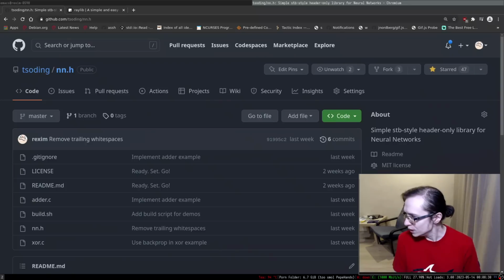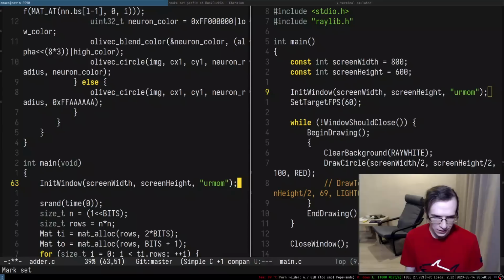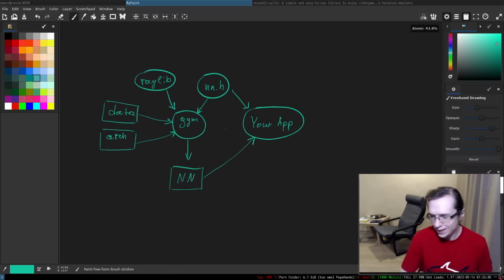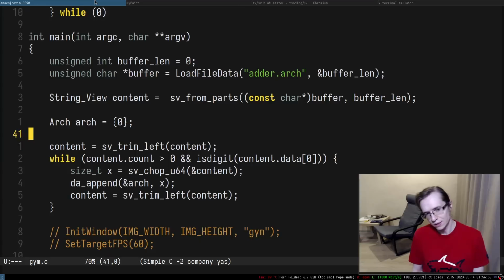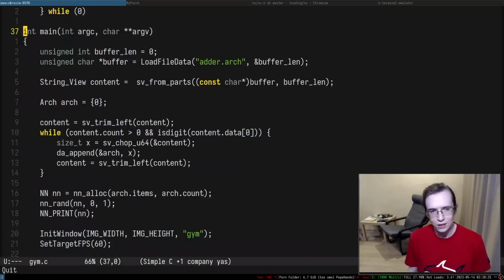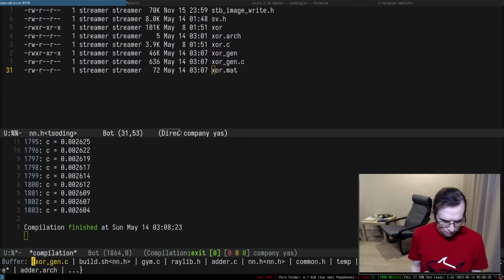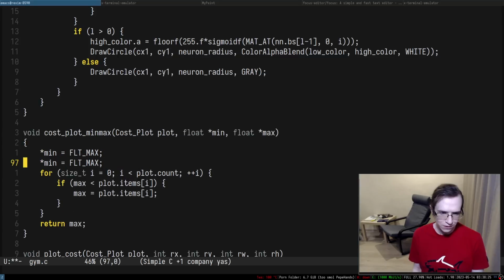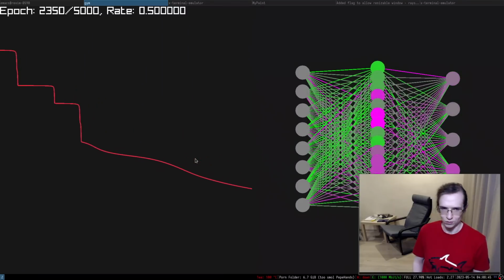I liked Raylib better than SDL (ML in C Ep.05)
Chapters:
- Coming Soon...

Support:
- BTC: bc1qj820dmeazpeq5pjn89mlh9lhws7ghs9v34x9v9